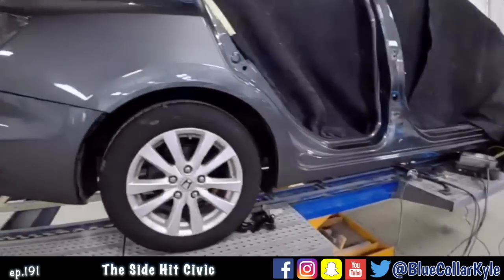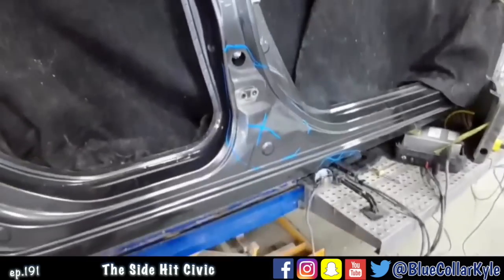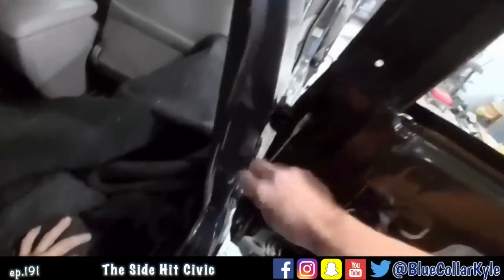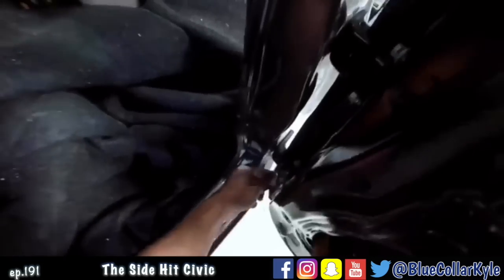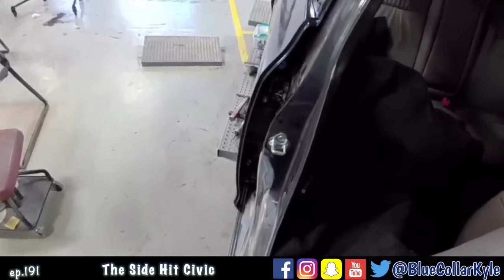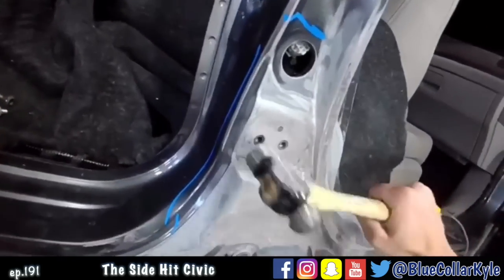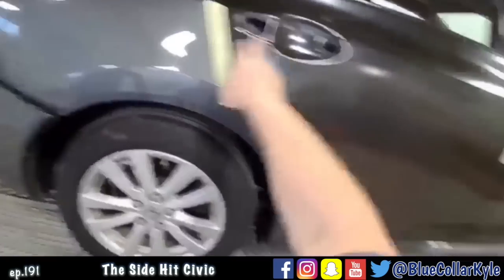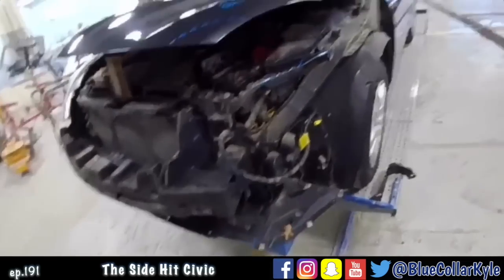Inside the Bodyshop Episode 191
On this episode I do a bunch of metal work on a Honda Civic that was smoked down the side.  Lots of good information in this episode so don't miss it!